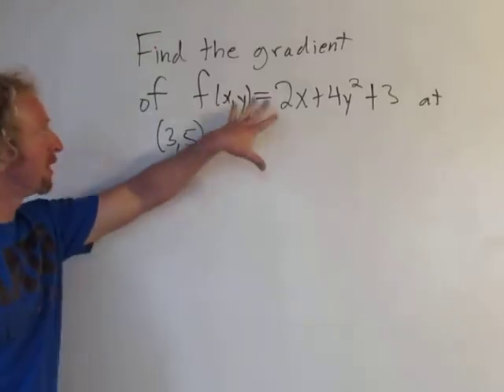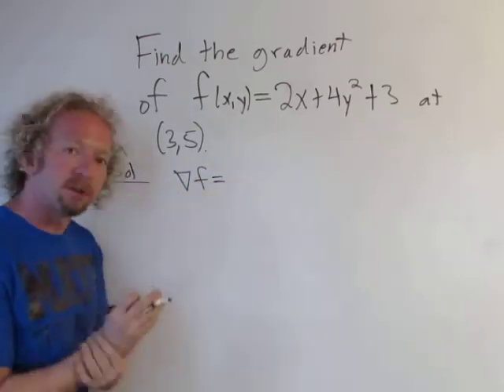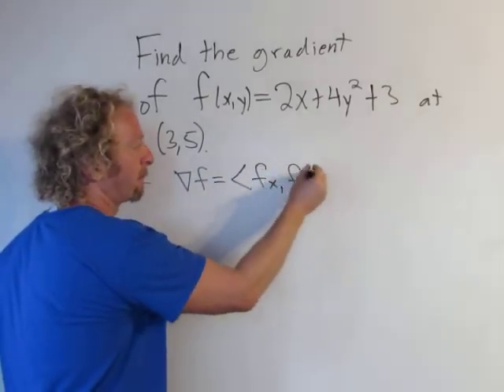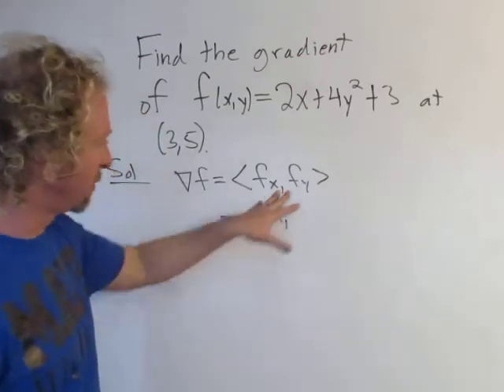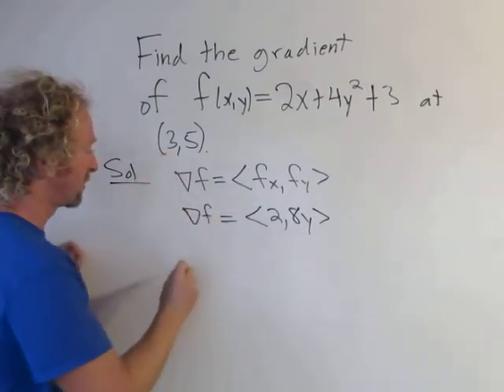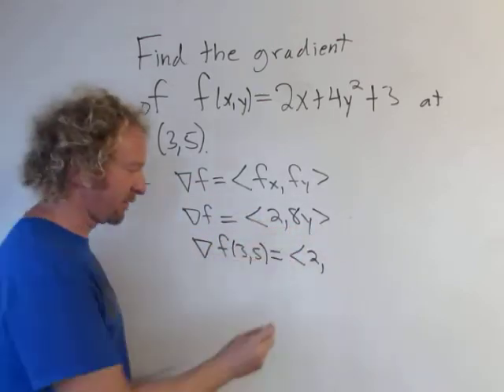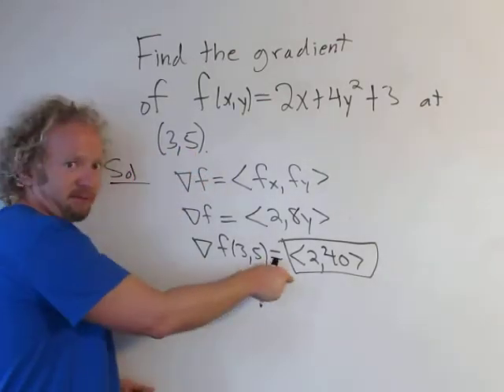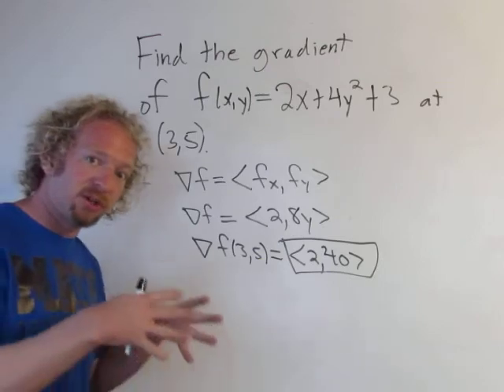Gradient Vector for f(x,y) = 2x + 4y^2 + 3